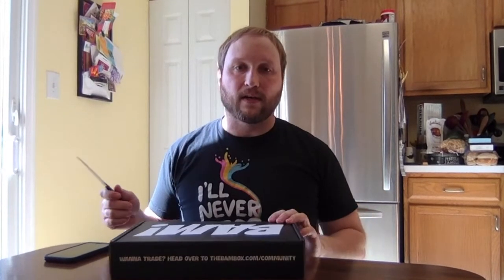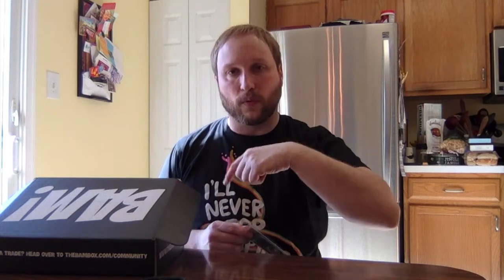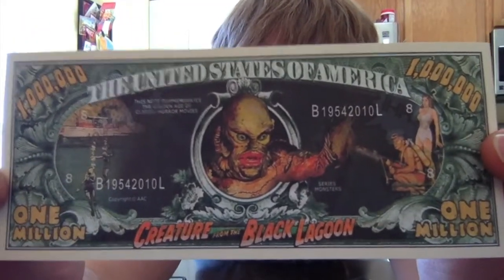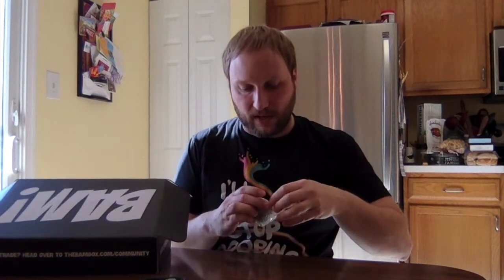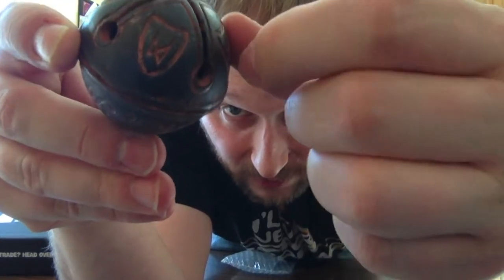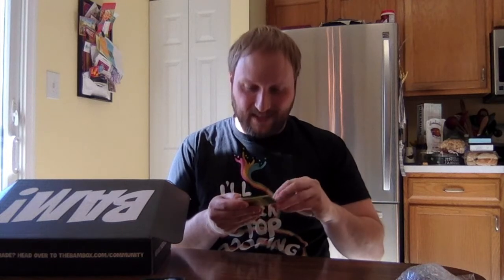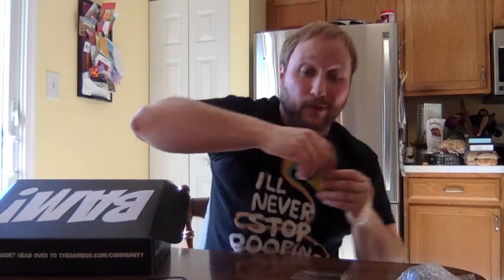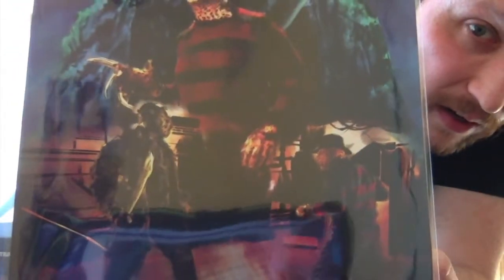Bam Box Horror Unboxing - (December 2017)